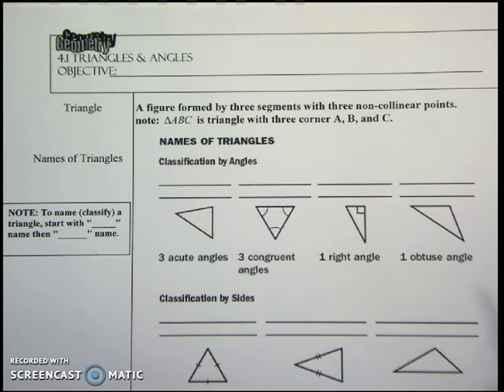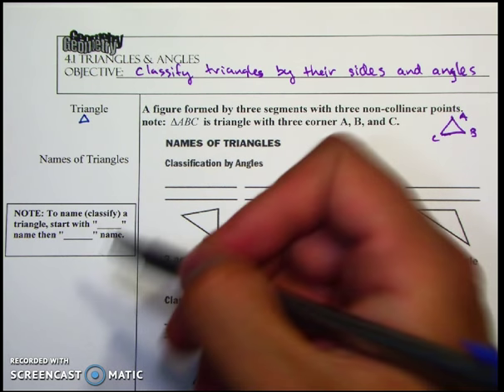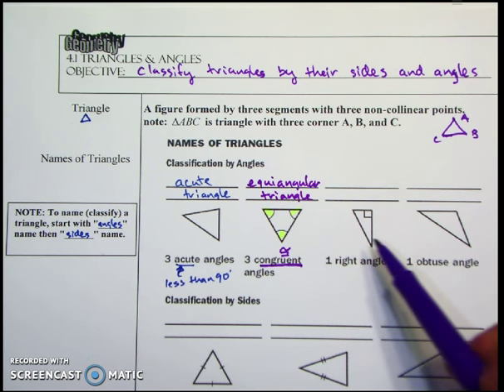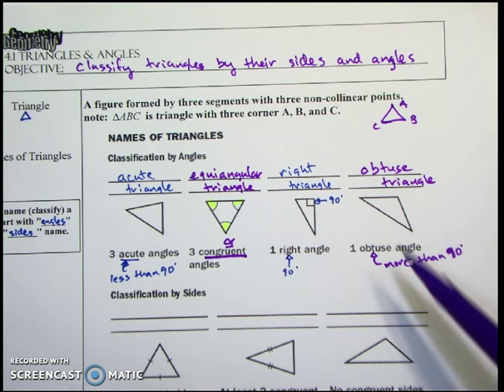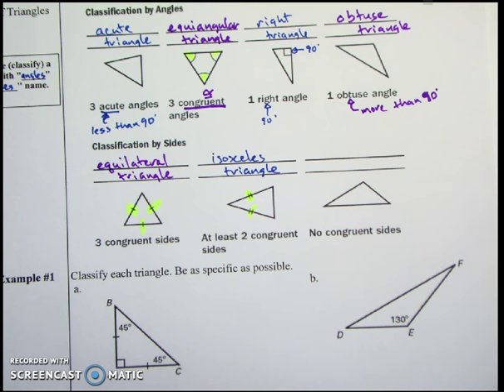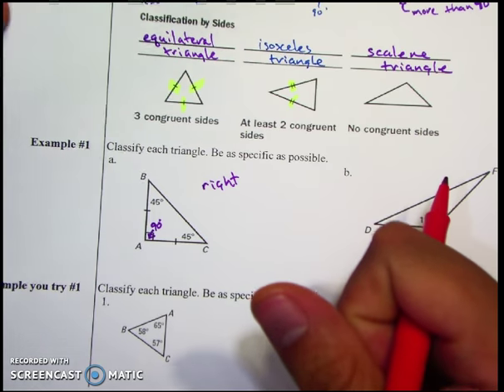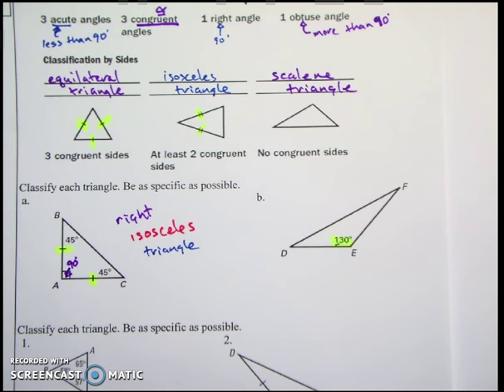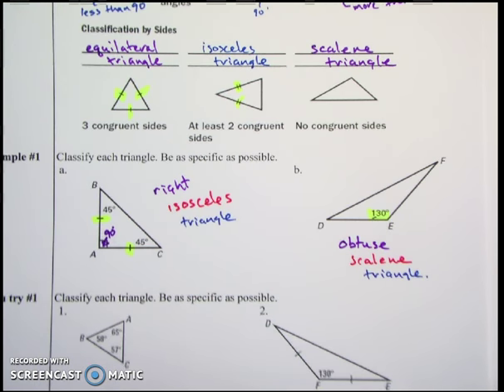g 4 1 part 01